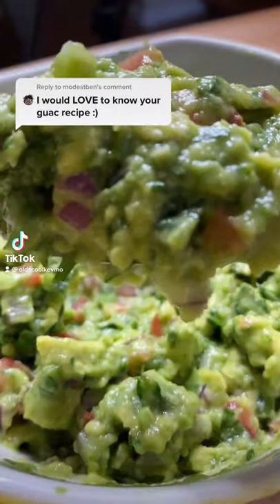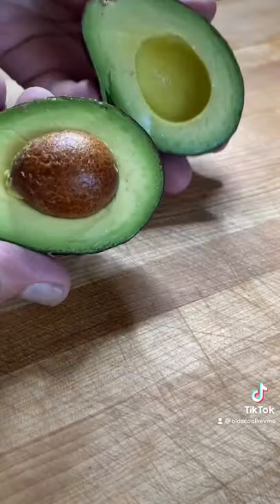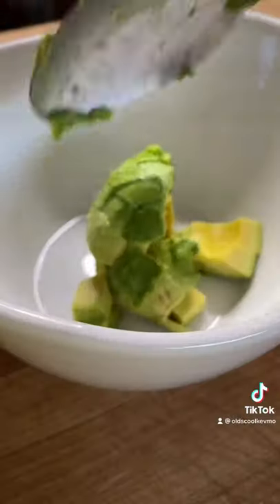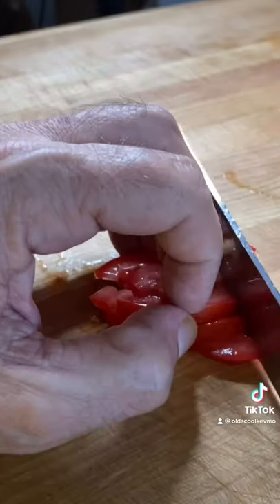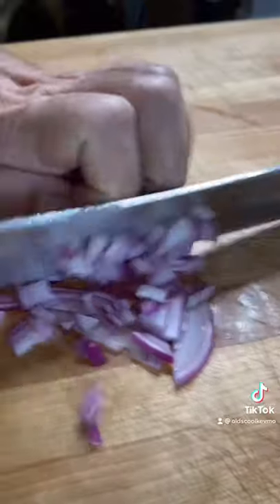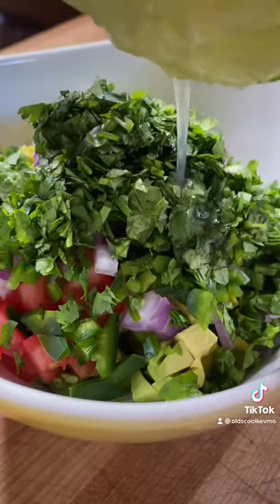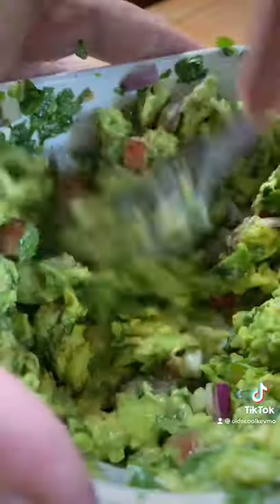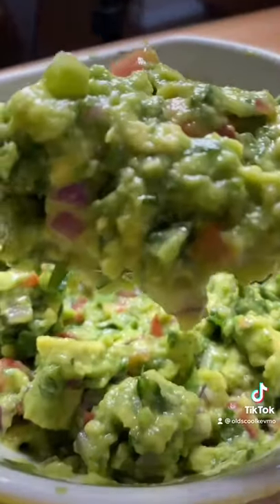Guacamole! So easy, so good!